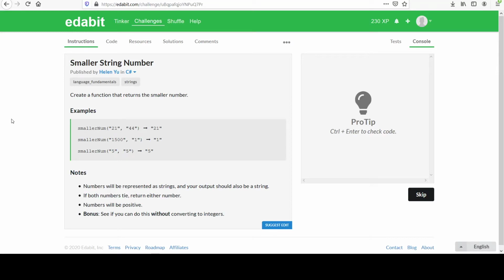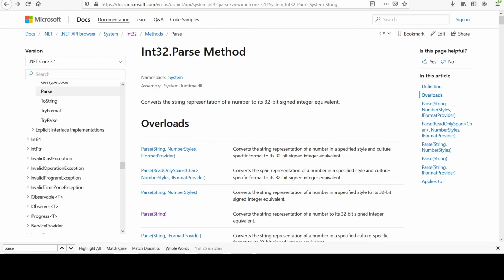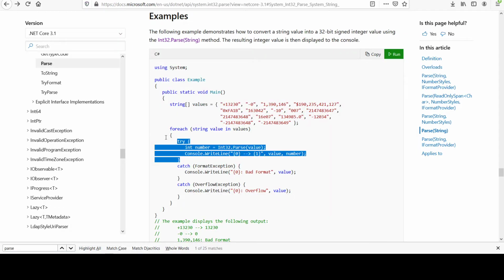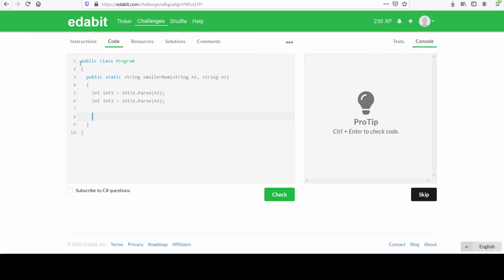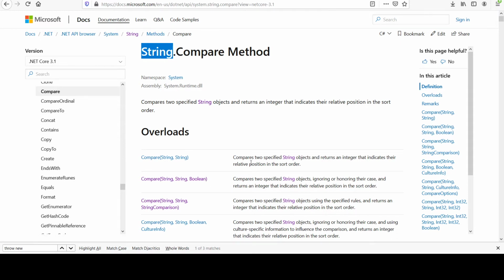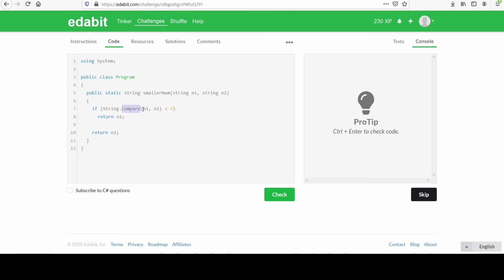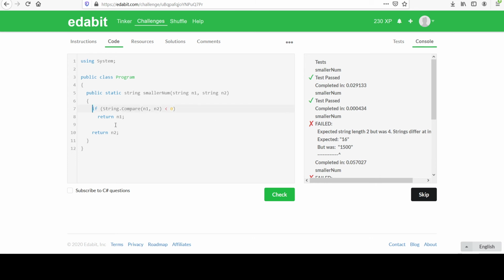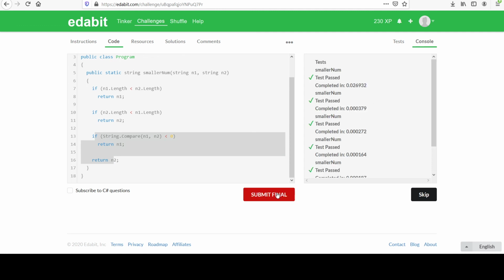C# Programming Challenges #46: Smaller String Number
Beginner C# object oriented programming series. This challenge is taken from the Edabit website's Very Easy category. Viewers are provided two strings as input and asked to return the smaller of the two as a string. Two solutions are provided- one with converting the input to integer form, one without.